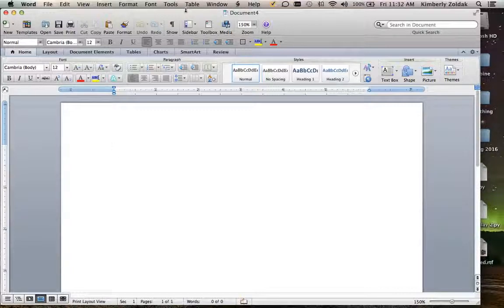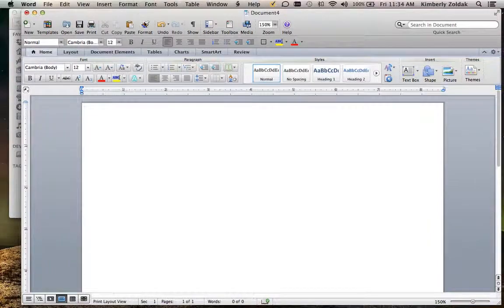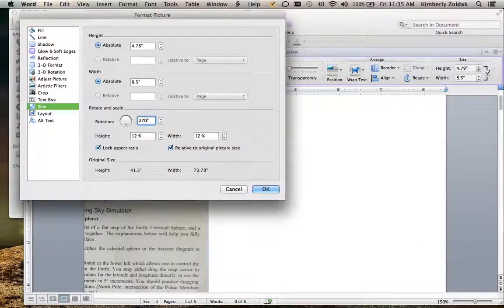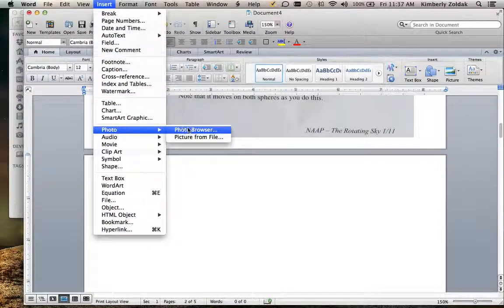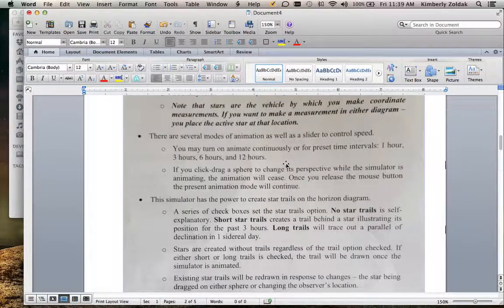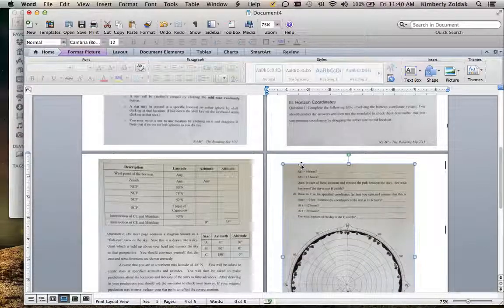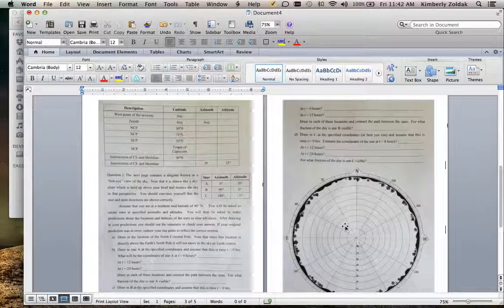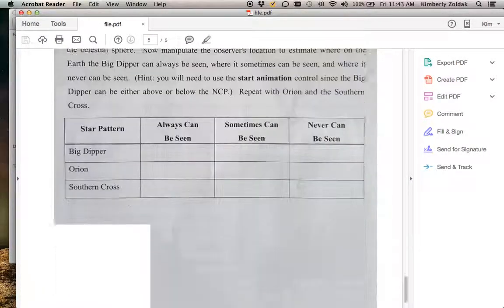images in word 2 pdf 720p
Import images to MS Word and export them all to 1 PDF document.